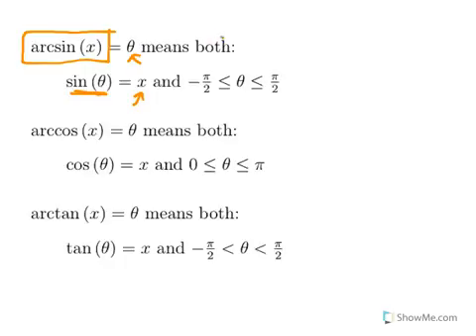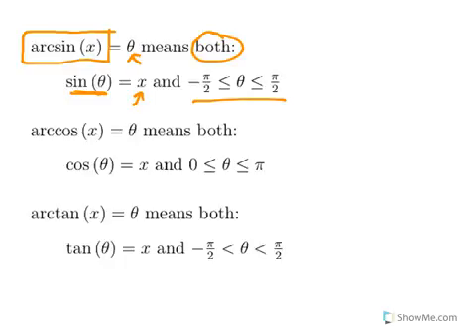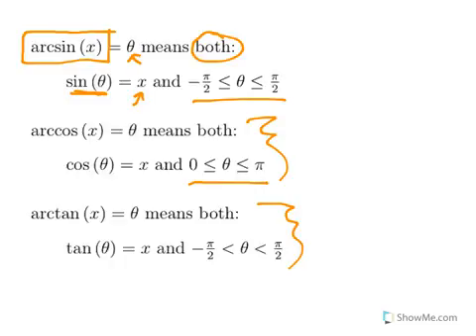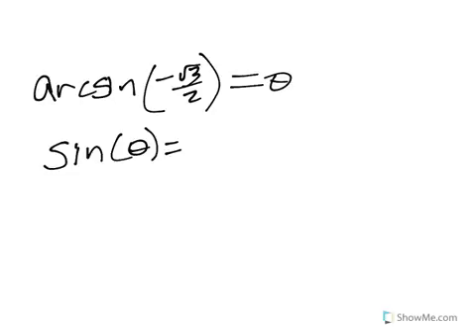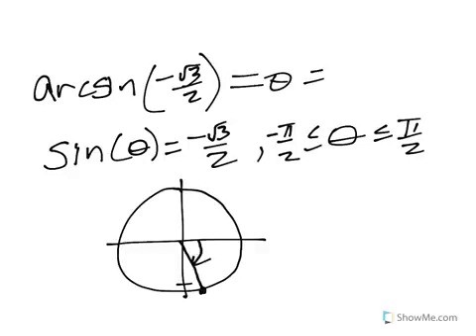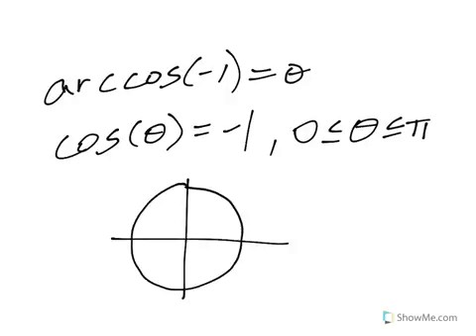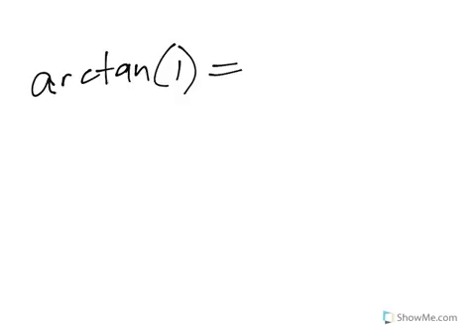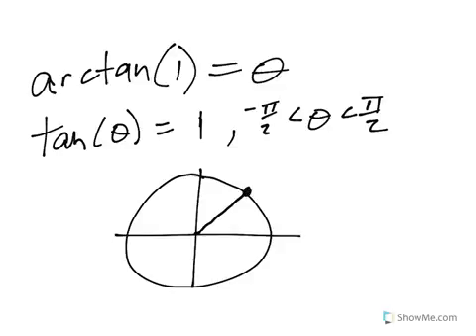Inverse Trig of Special Values Example